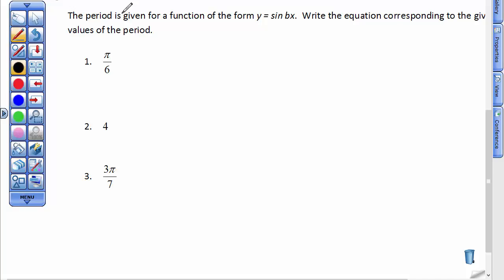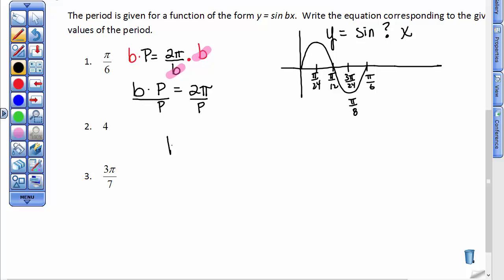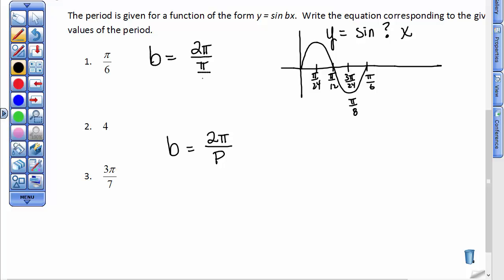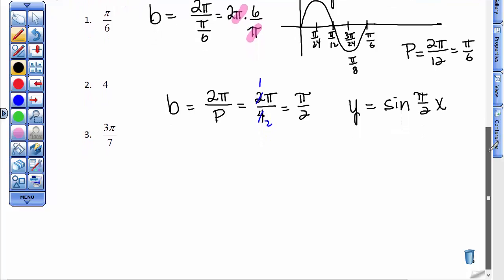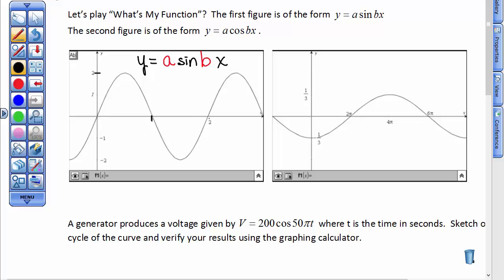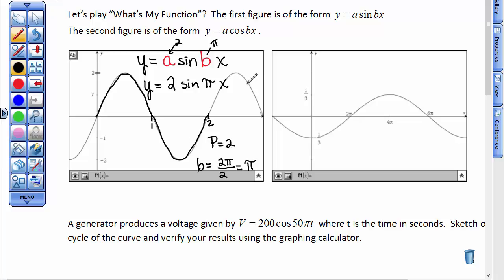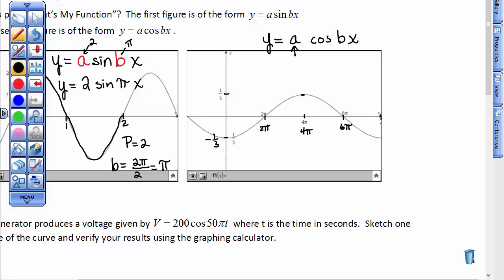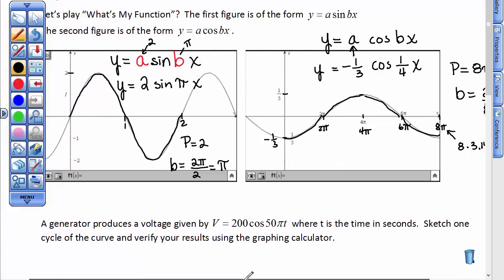Applied Algebra/Trigonometry II Ch. 10.2D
Given the picture of the graph, name the function